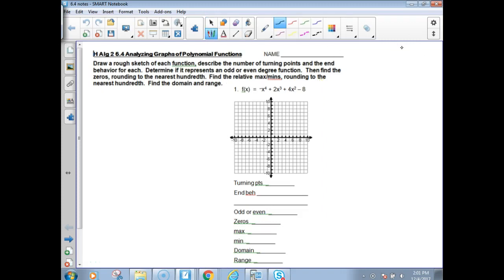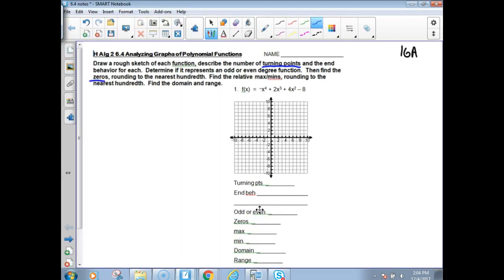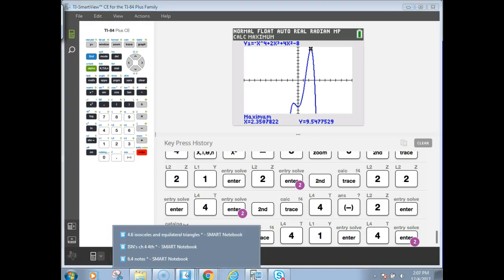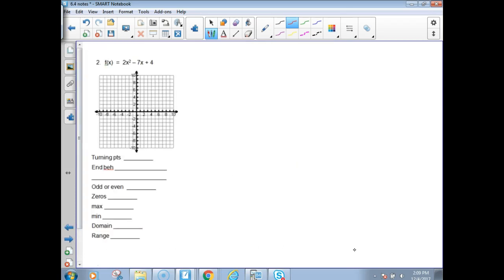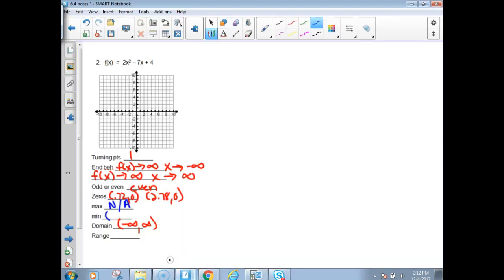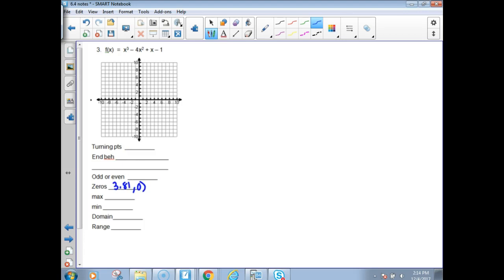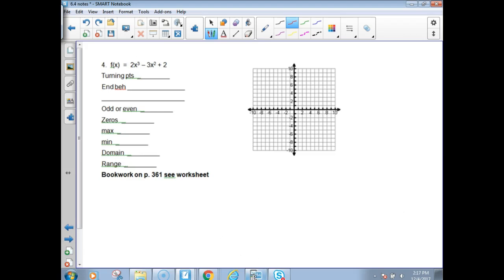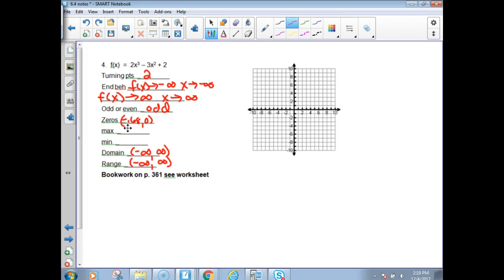H Alg 2 6.4 Analyzing Poly graphs part 1